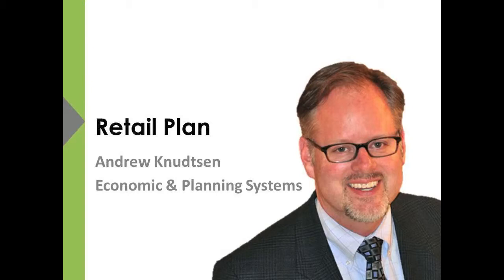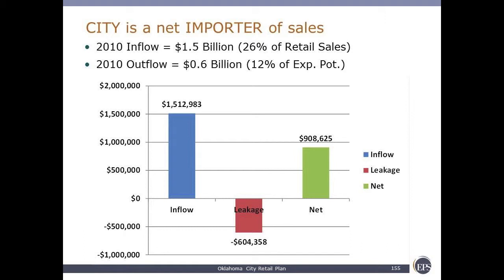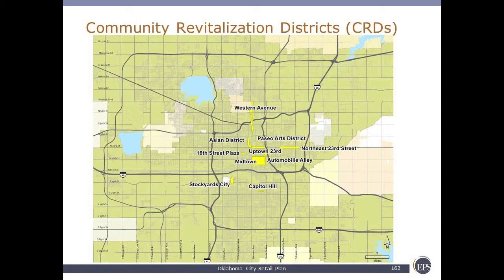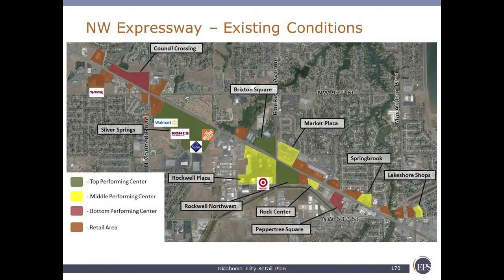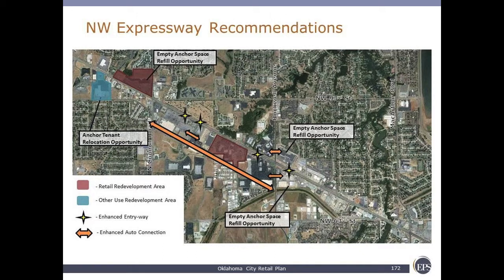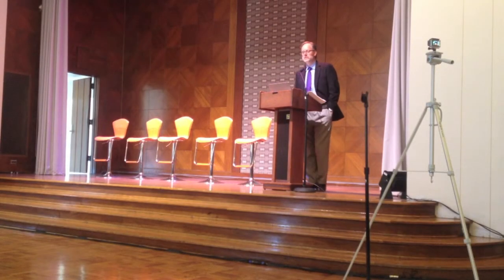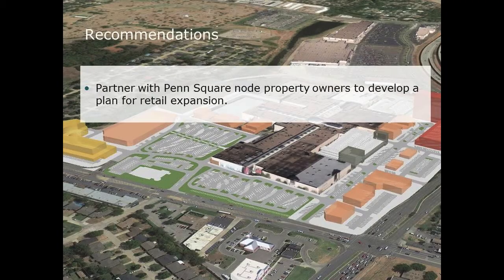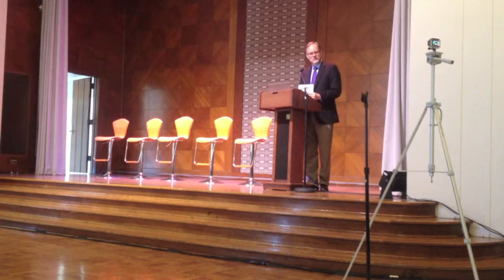planokc 2013 Symposium - Retail Plan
Andrew Knudtsen, Principal at Economic & Planning Systems, presents findings from the Retail Plan conducted for Oklahoma City's new comprehensive plan, planokc.